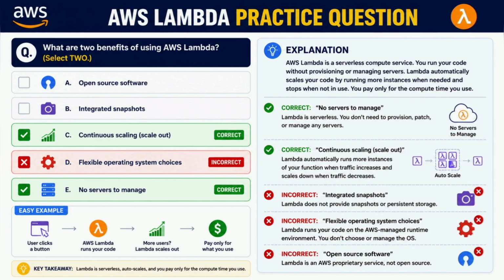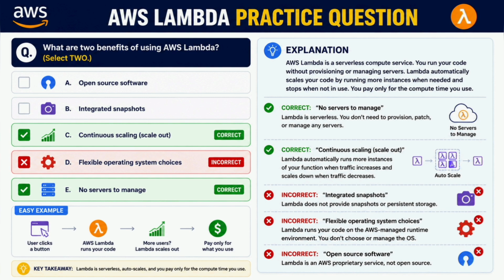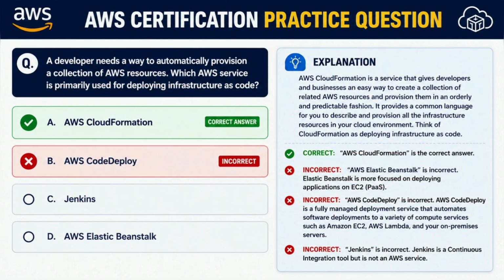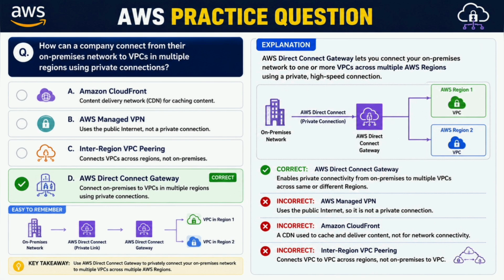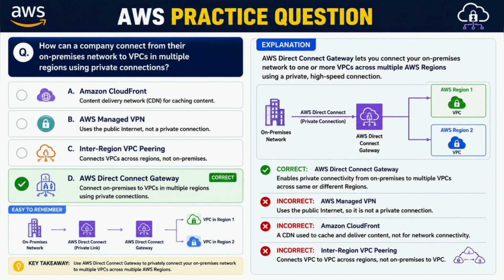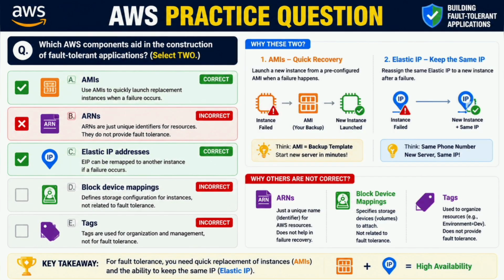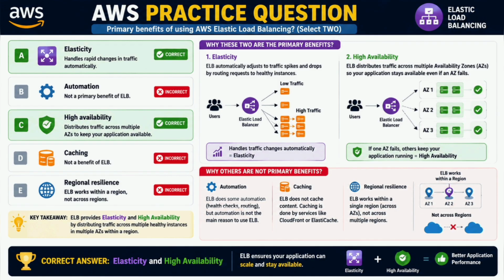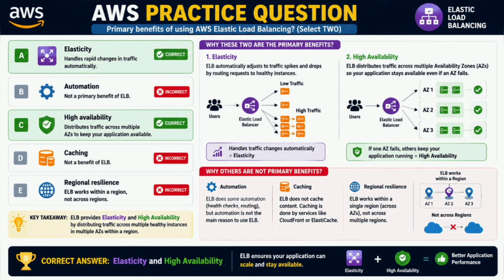AWS Certified Cloud Practitioner CLF-C02 Practice Questions with Explanation | Real Exam Scenario #1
🚀 Welcome to Learn and Grow!

Preparing for the AWS Certified Cloud Practitioner (CLF-C02) exam or an AWS interview? You're in the right place!

In this video, we solve a real AWS practice question step by step. Instead of simply revealing the correct answer, I explain:

✅ Why the correct answer is right
✅ Why the other options are wrong
✅ Real-life examples for easy understanding
✅ Memory tricks to remember concepts for the exam
✅ Interview tips based on AWS best practices

This series is perfect for:

AWS Beginners
Cloud Computing Students
Software Engineers
DevOps Engineers
Backend Developers